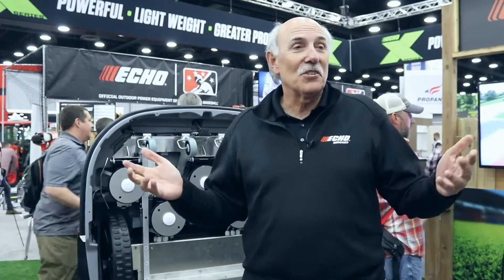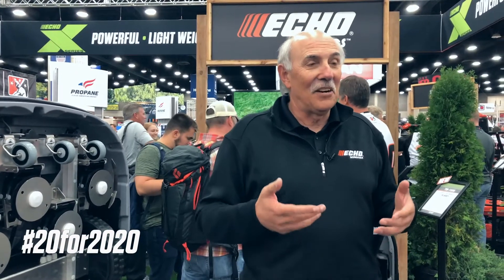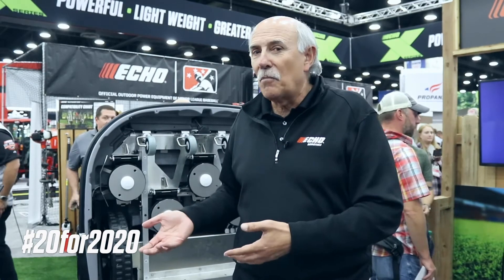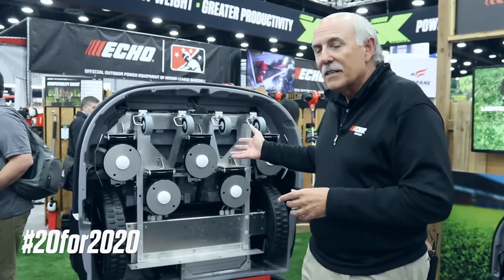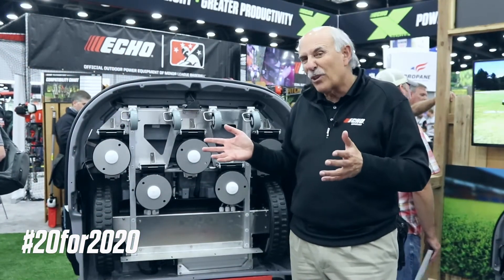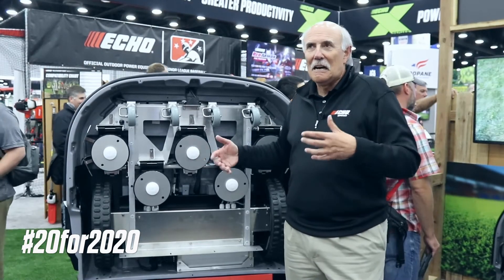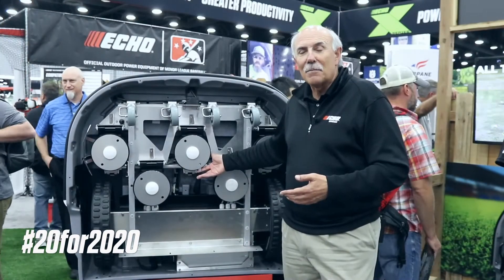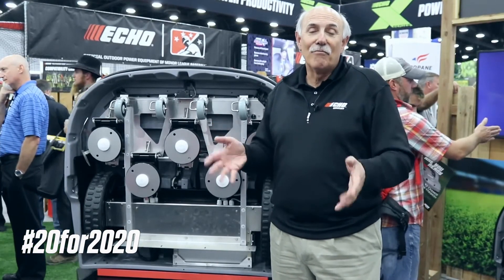ECHO Robotics Mower - GIE Expo 2019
Joe Fahey, ECHO's VP of Robotics, talks about the ECHO robot mower and how this changes the mowing industry.